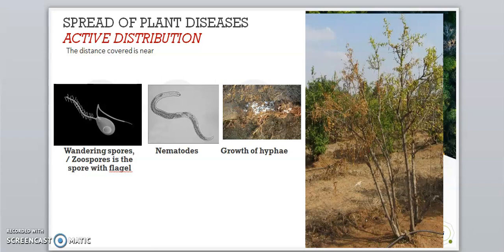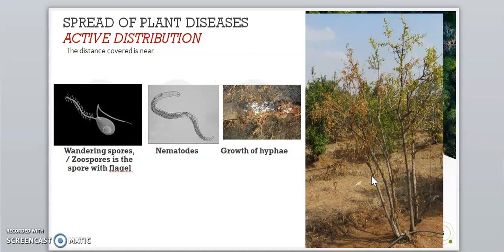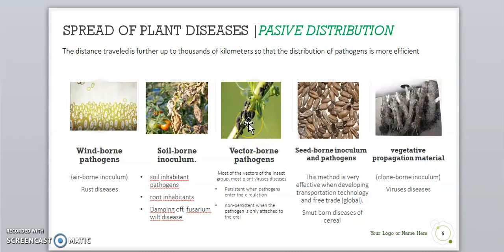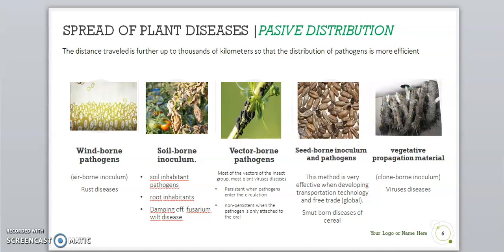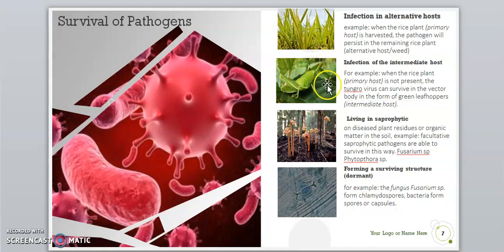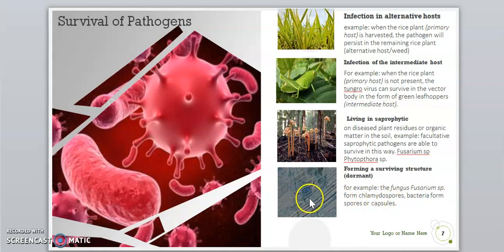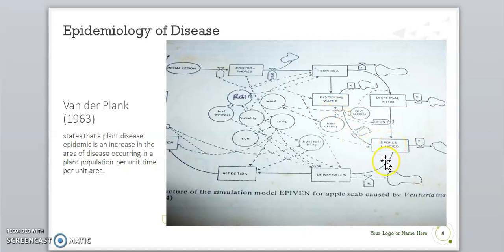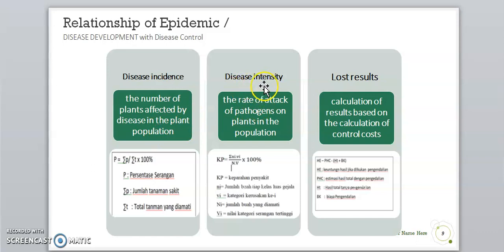dispersal and dormancy of plant diseases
This is  the first materi of ninth meeting of basic plant protection